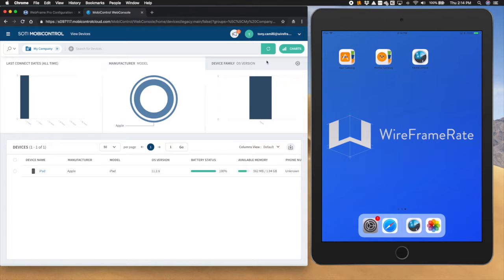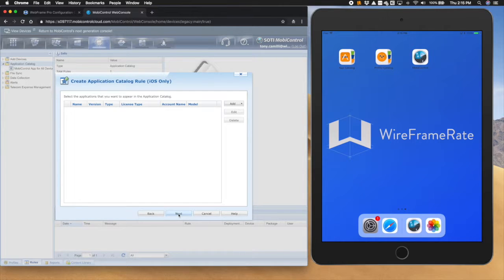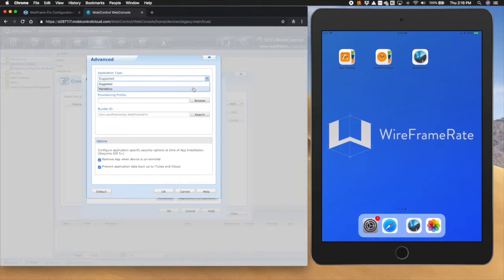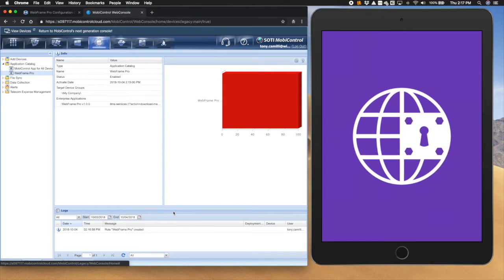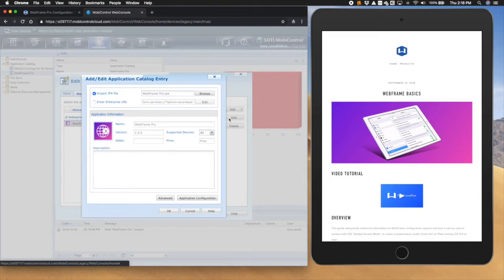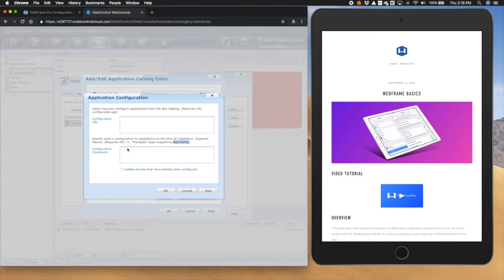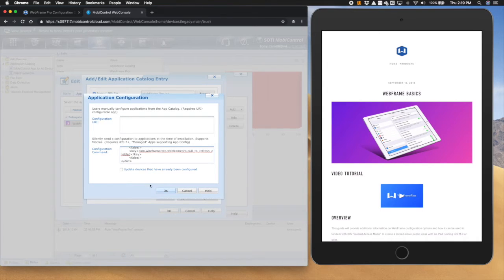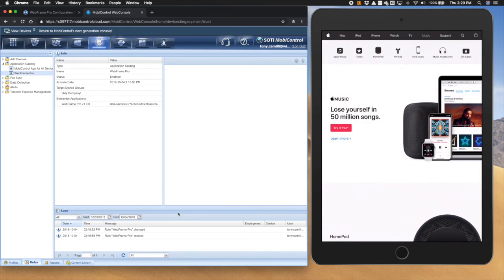Deploying and Configuring WebFrame Pro with Soti MobiControl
Brief introduction to WebFrame Pro and a demonstration of deploying and configuring WebFrame Pro with Soti MobiControl.